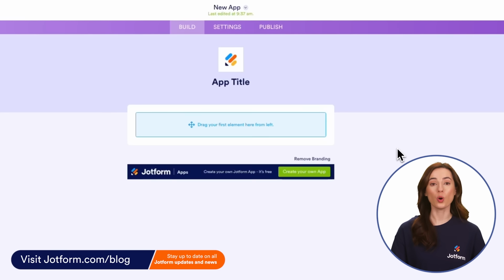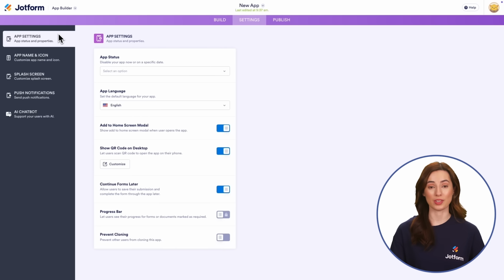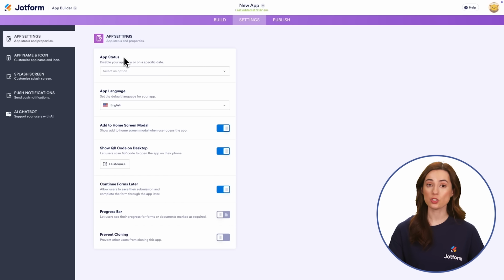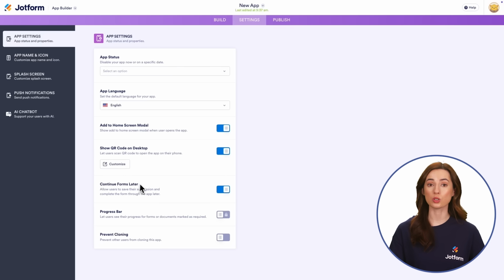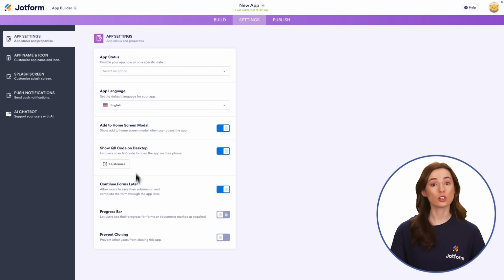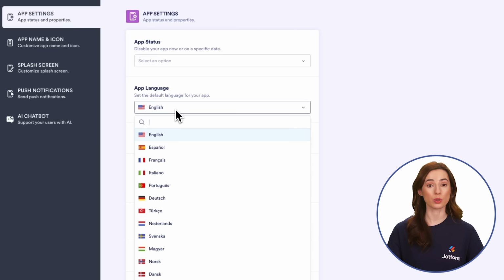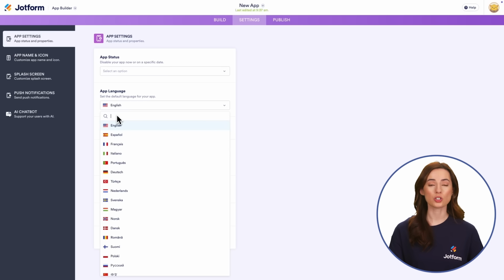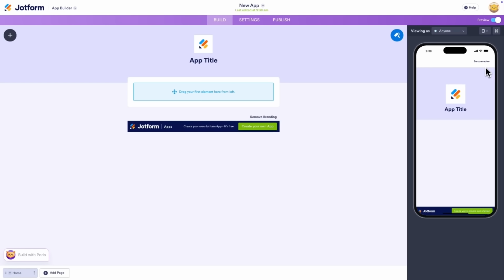How to Set a Consistent App Language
Want to set a default language across your app experience? 📲

In this video, you'll learn how to set app language in Jotform Apps.

Get ready to explore how to open App Settings in the Jotform app builder, review key app configuration options, choose a default language from the supported list, and preview the updated interface to create a clearer and more consistent experience for users.

00:00 Introduction
00:28 How to open the Jotform App Builder
00:42 How to review App Settings options
01:24 How to configure app behavior settings
01:43 How to choose the app language
02:10 How to browse supported languages
02:18 How to preview the selected language
02:28 How to create a consistent app experience
02:34 Subscribe to Jotform Apps